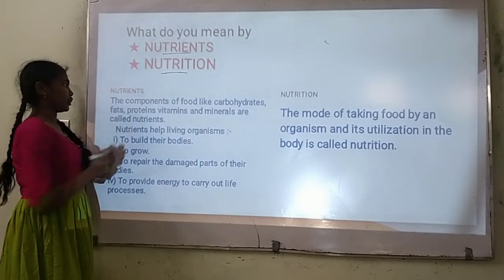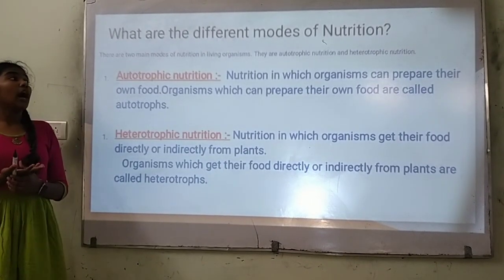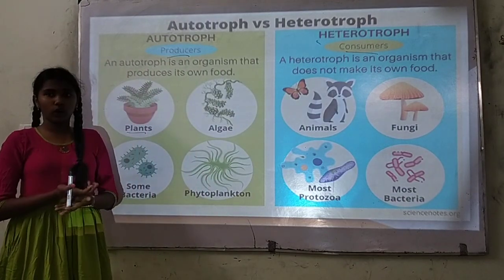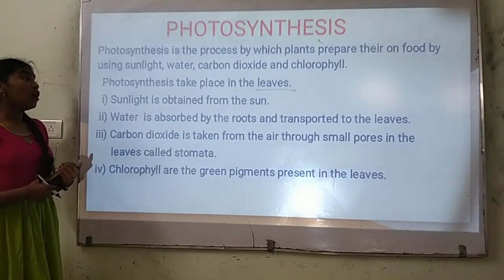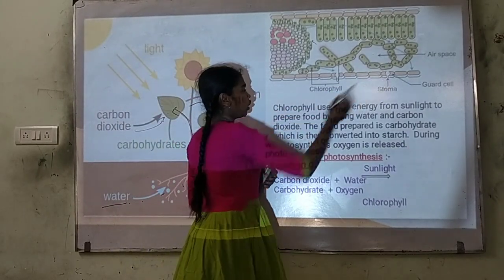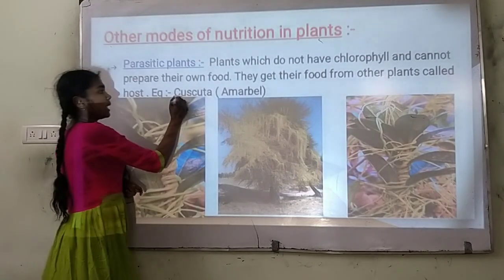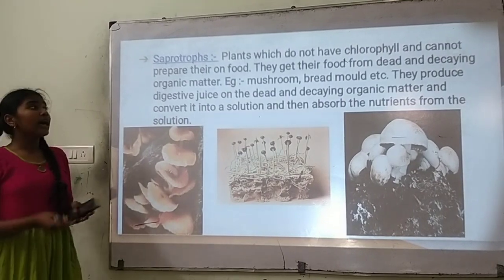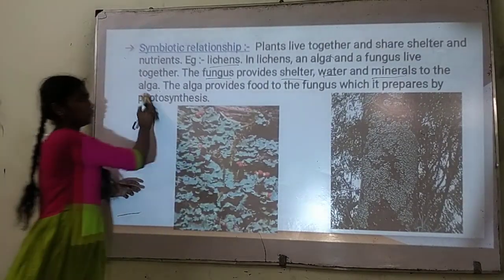Nutrition in Plants By D Prathanya